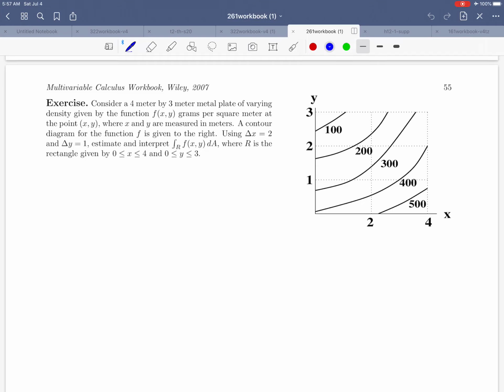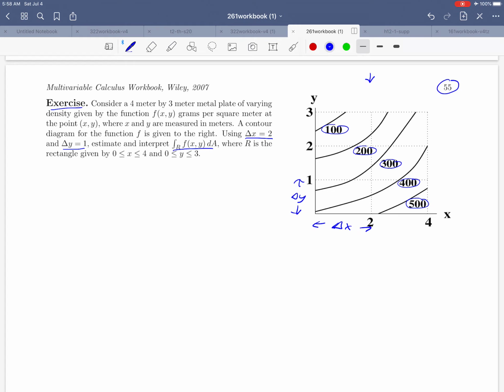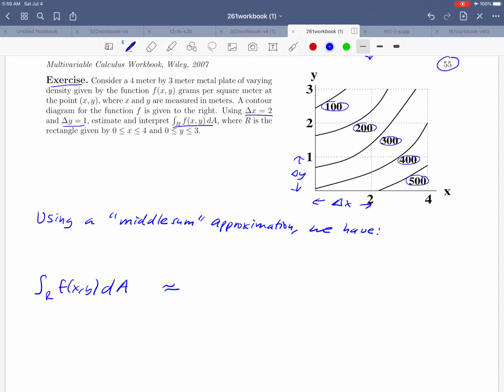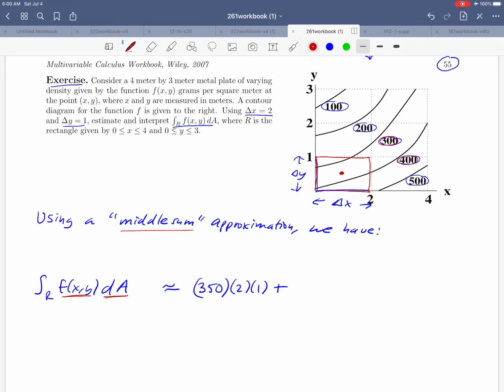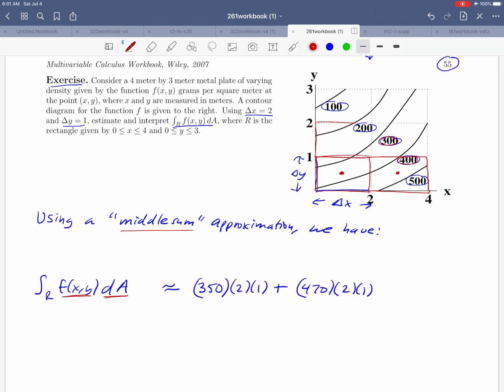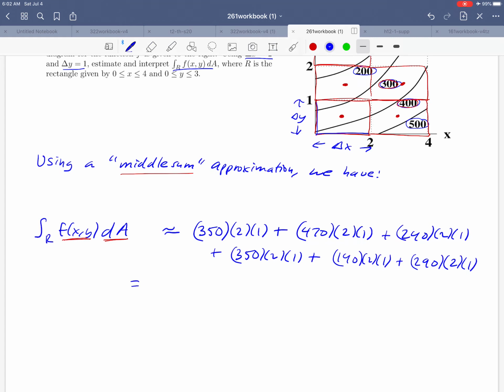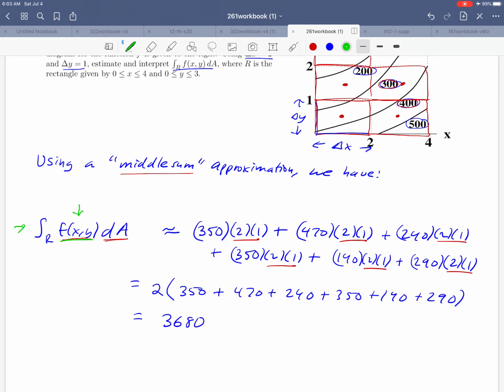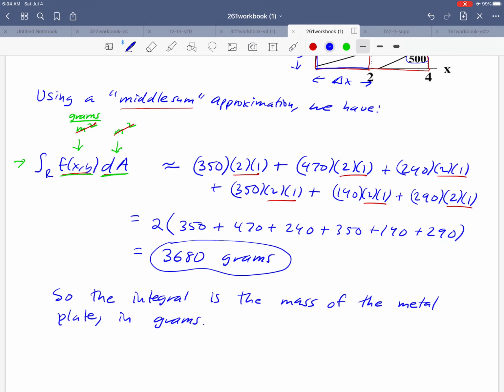Math 261 Section 16.1 Exercise pg 55